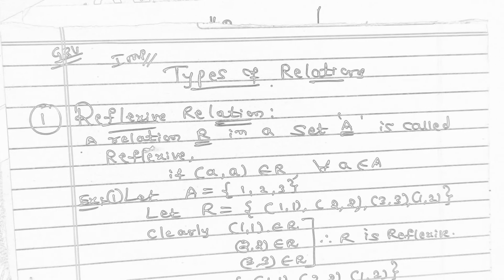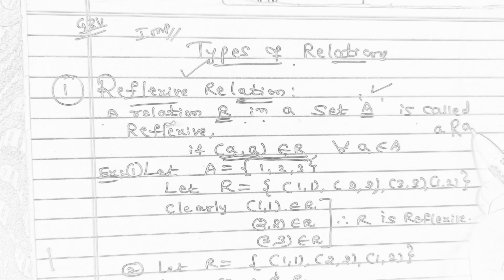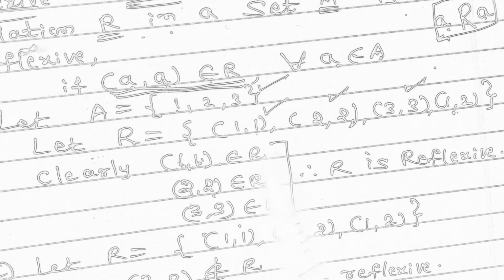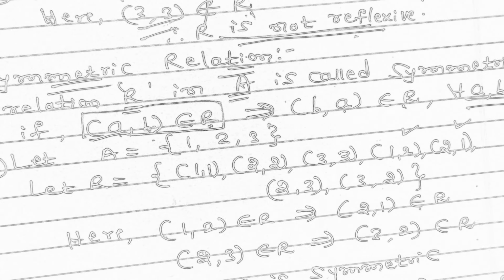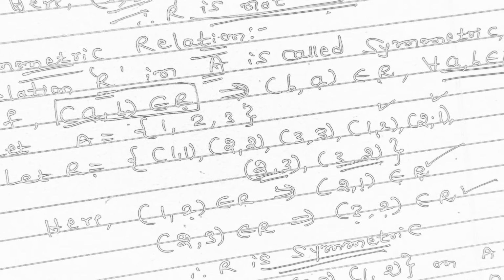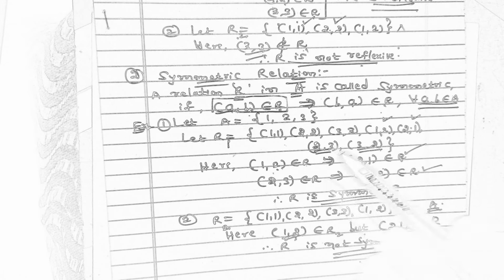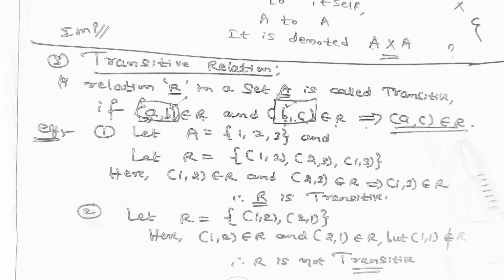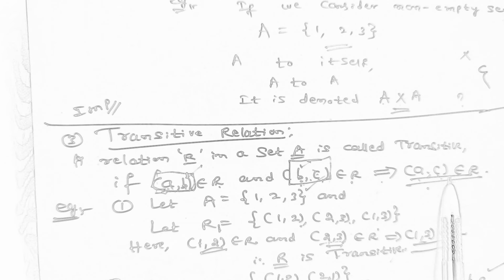23 July 2020